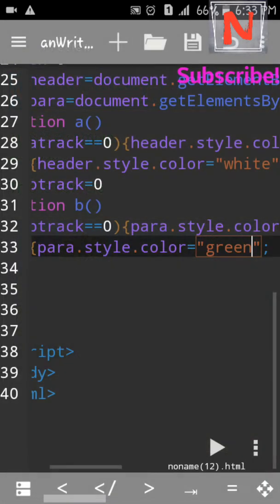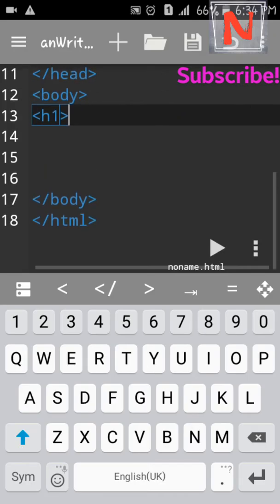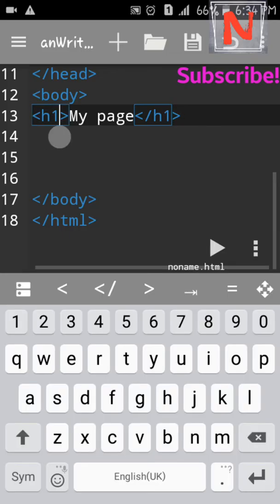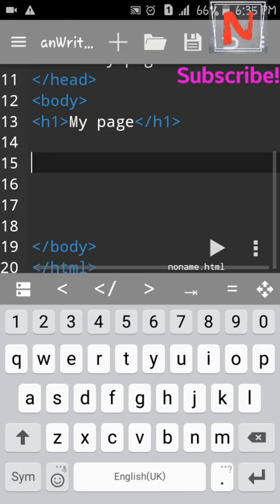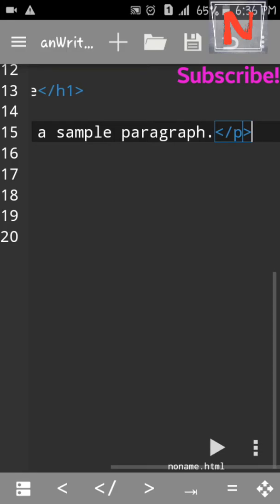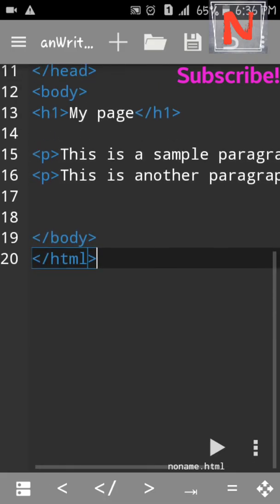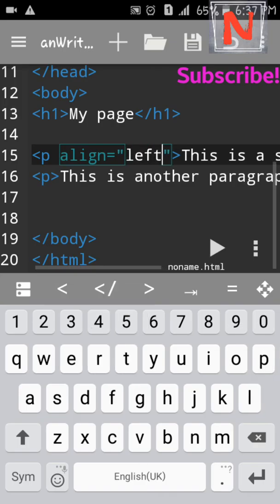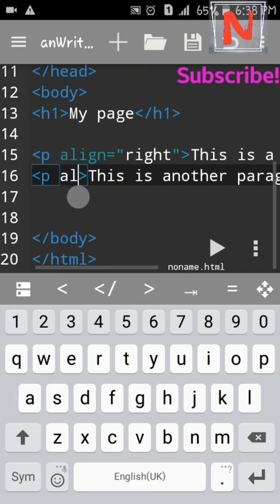HTML 3)Headings & paragraphs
My name is Nikesh. I teach HTML, CSS and Javascript in this channel.

Learn to love, and
Keep learning!

Have a wonderful day y'll!